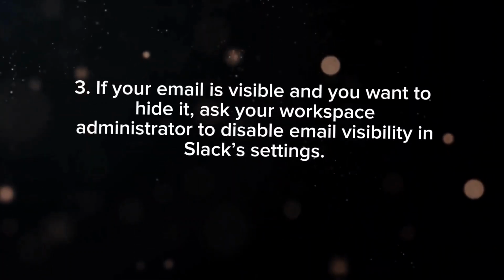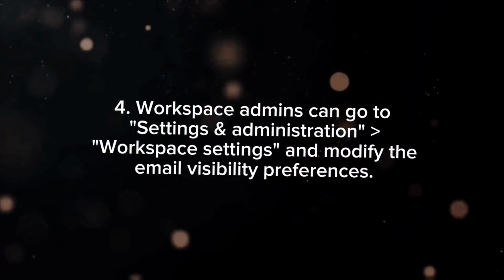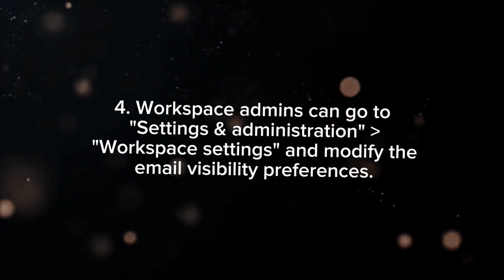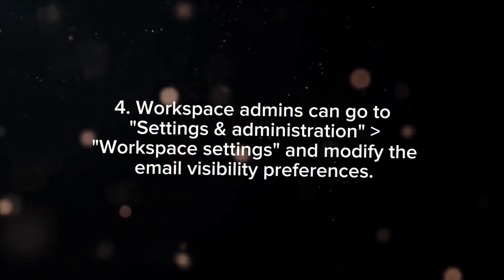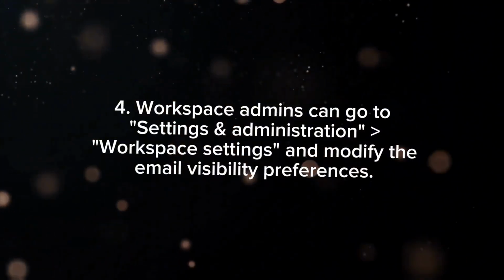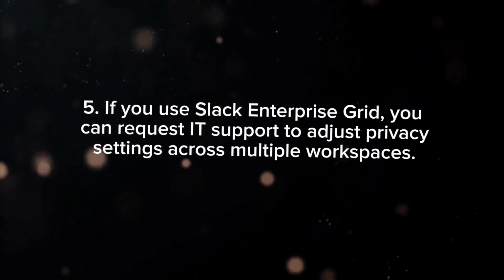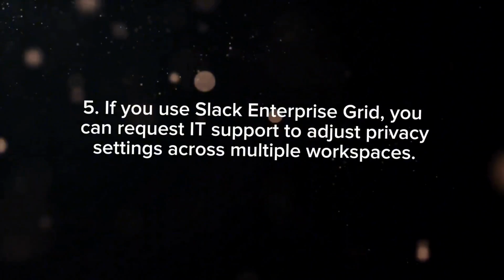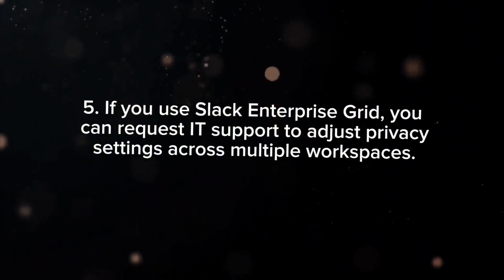How To Hide An Email Address In Slack | Easy Tutorial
By default, Slack does not display email addresses publicly, but some settings may allow visibility. To check, go to your profile and edit your details. If your email is visible, ask an admin to adjust workspace settings. Admins can manage email visibility under "Settings & permissions." To further protect your privacy, avoid sharing your email in public messages. For external communication, use Slack Connect instead of email.